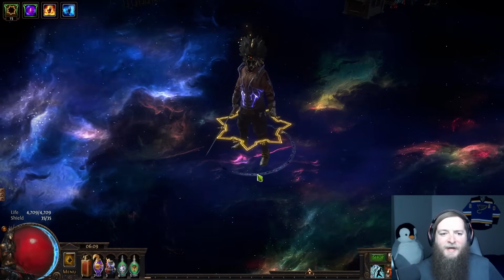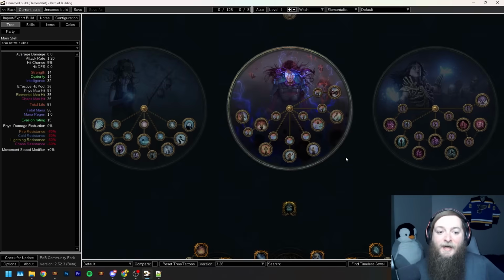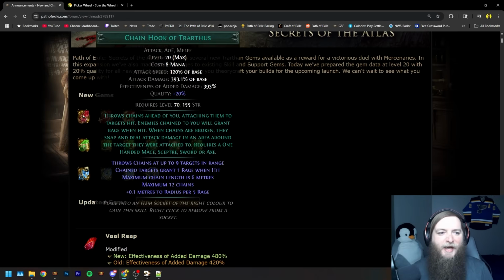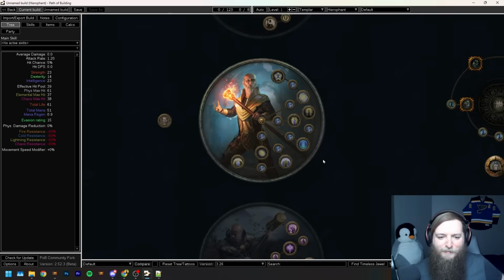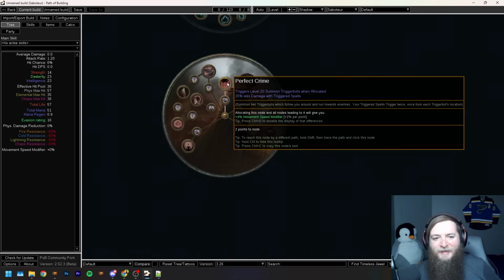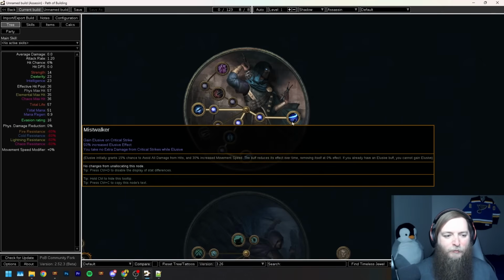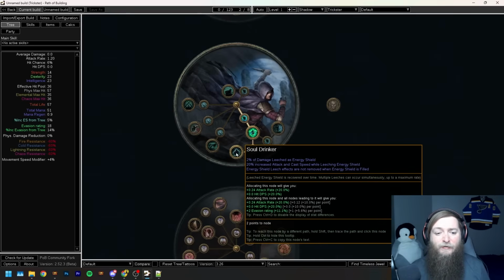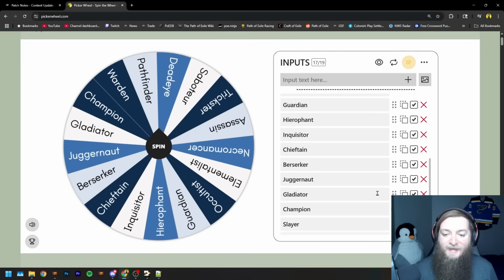My Potential League Starters For Each Ascendancy in Secrets of the Atlas - Path of Exile 3.26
Going over my league start plans for Path of Exile's 3.26 Secrets of the Atlas expansion and Mercenaries of Trarthus league with a build for each possible ascendancy. You may influence my league starter by commenting your preference from the options I provide in this video!

Chapters
00:00 Intro
01:00 List Reveal
01:56 How To Vote
02:28 Champion
04:03 Inquisitor
06:30 Elementalist
10:15 Ascendant
11:34 Chieftain
13:53 Deadeye
15:28 Necromancer
17:21 Juggernaut
18:20 Hierophant
20:27 Warden
23:13 Saboteur
26:18 Gladiator
28:13 Assassin
30:20 Slayer
31:47 Guardian
34:05 Pathfinder
35:07 Trickster
37:13 Berserker
38:59 Occultist
40:55 You Can Choose Which Ascendancy I Play!
42:10 Like & Subscribe :)